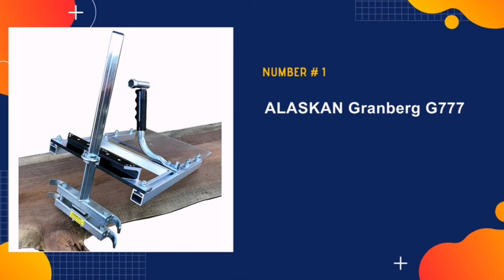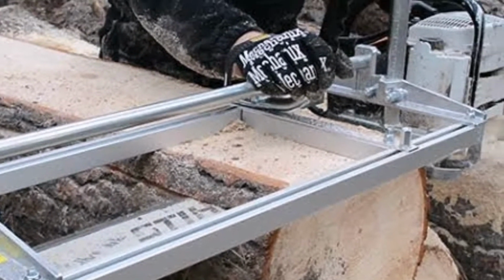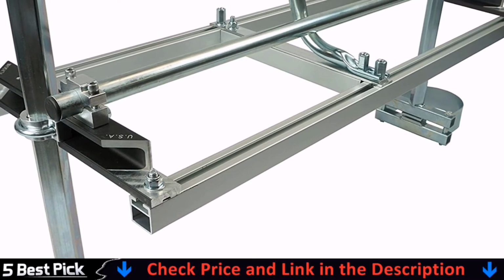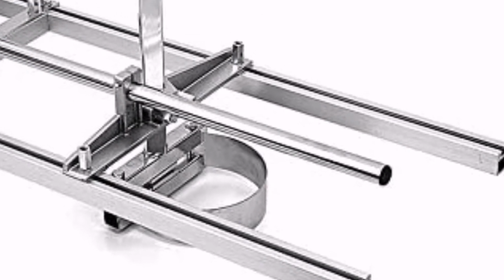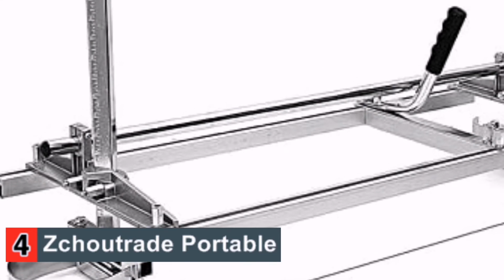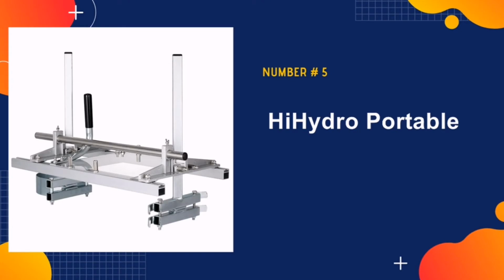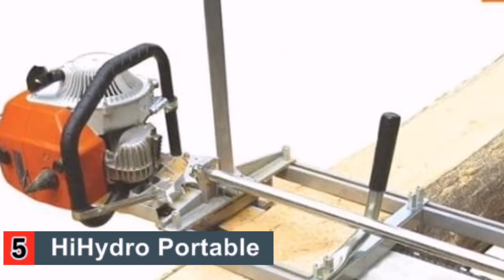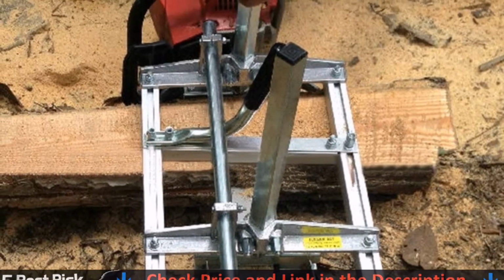Chainsaw Mill 🏆 Top 5 Best Chainsaw Mill Reviews in 2022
Only the Best Chainsaw Mill we listed in today's top chainsaw mill reviews reviews video. Check Links in below to pick the best chainsaw mill setup:

1. ALASKAN Granberg Chain Saw Mill  ✅
2. Carmyra Portable Chainsaw Mill ✅
3. GRANBERG Mark-IV Chainsaw Mil ✅
4. Zchoutrade Portable Chainsaw Mill  ✅
5. HiHydro Portable Chainsaw Mill ✅

🌟 All above portable chainsaw mill links are Applicable in USA, Canada, UK & Europe 🌟

WHAT WE DO: We try to make the best chainsaw mill selection on price per value. Our team analyzes lots of reviews and expert's suggestions to make the best portable chainsaw mill . We hope our findings will help you find the most accurate & best small chainsaw mill setup.